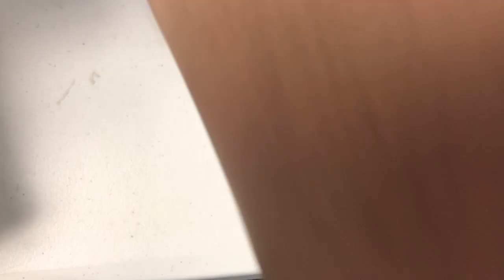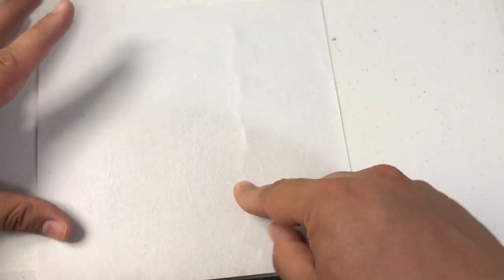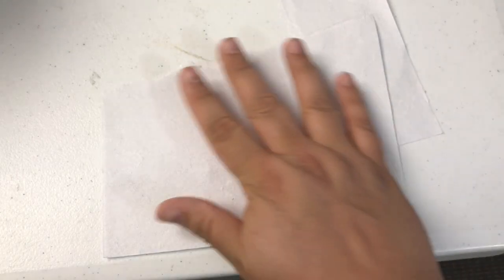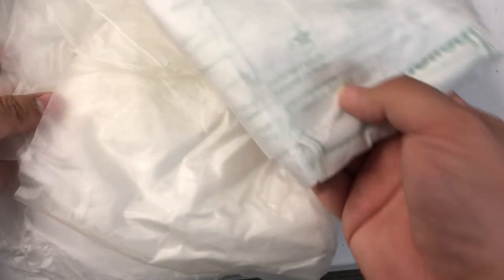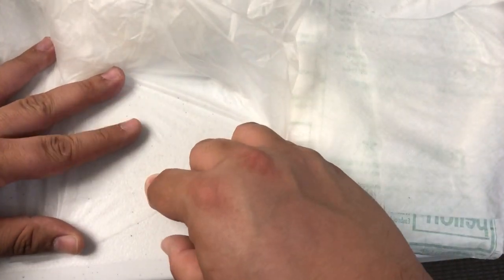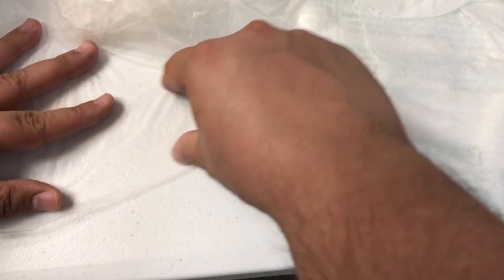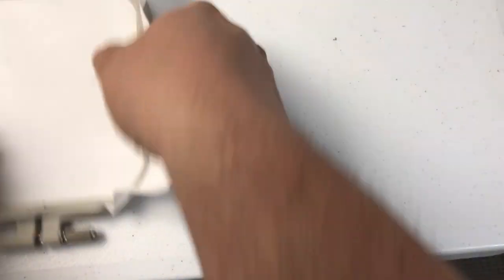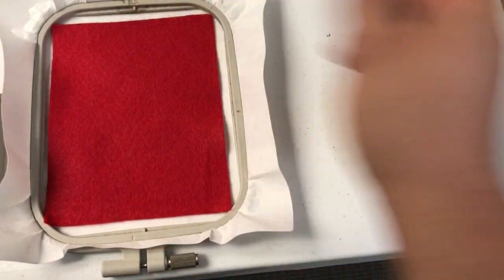All About Stabilizers! | Carolina Thread Place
All About Stabilizers! All of these videos will be unedited. 28 more to go!